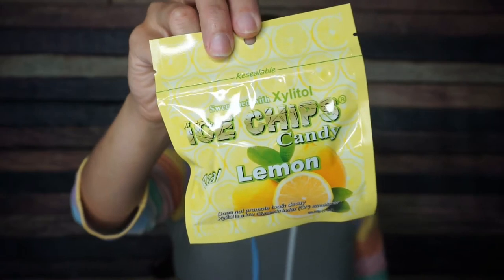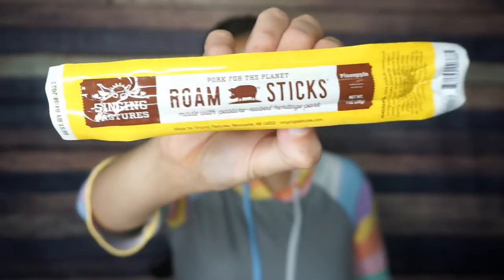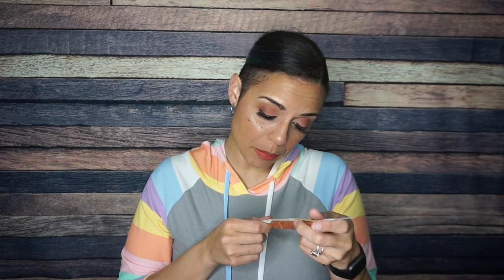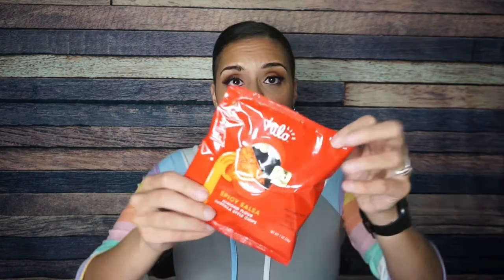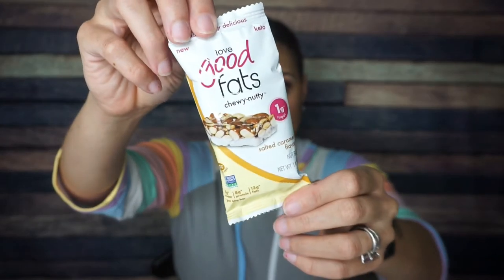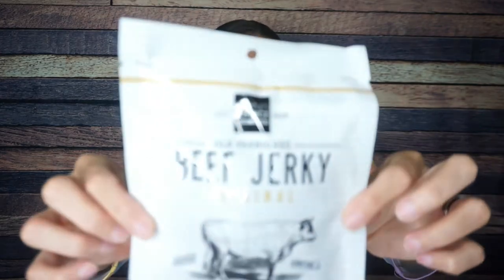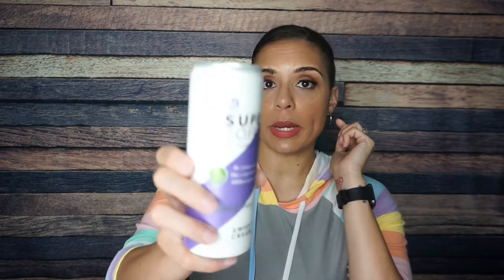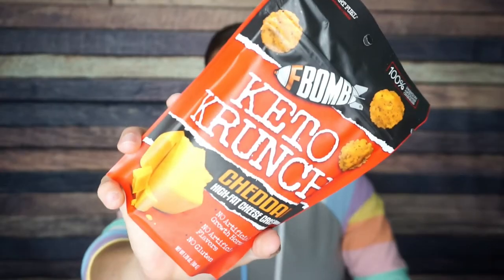2021-06 Keto Krate Unboxing + Giveaway